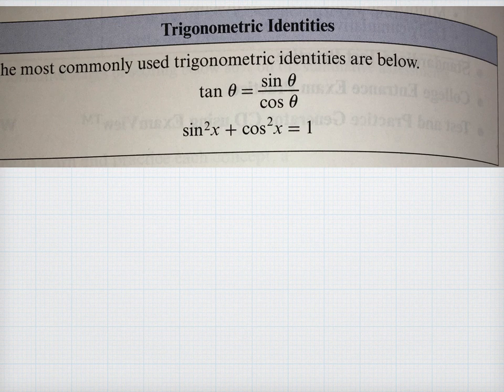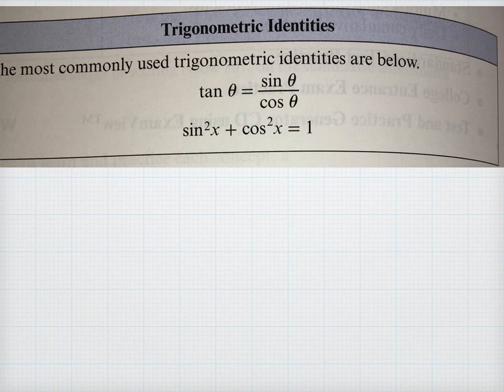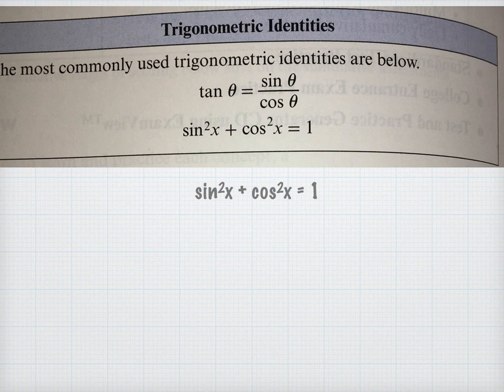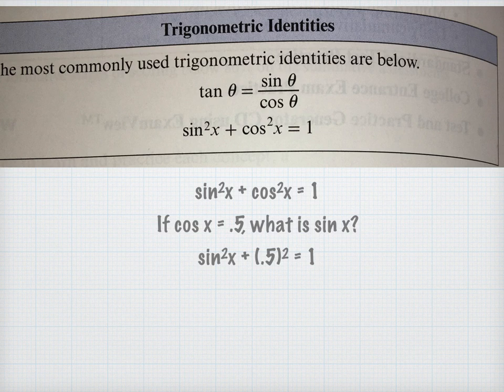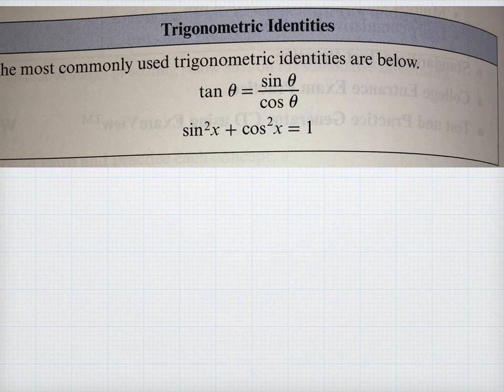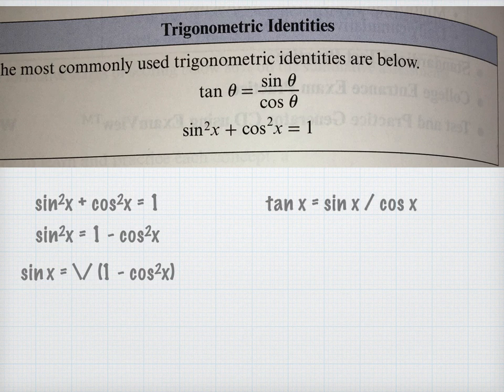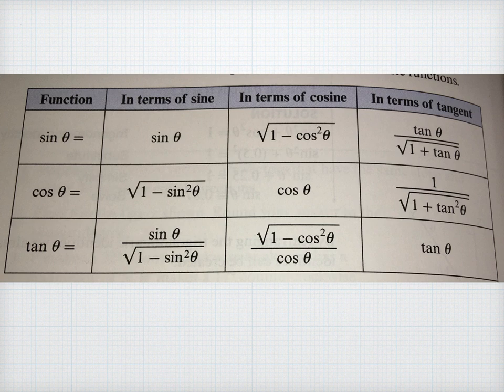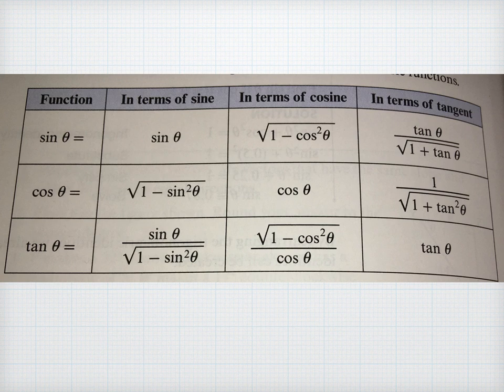Lesson 91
Trig identities